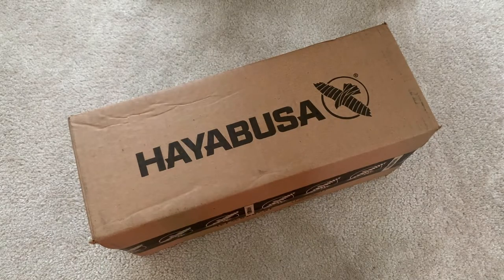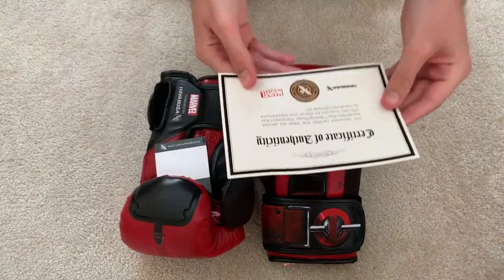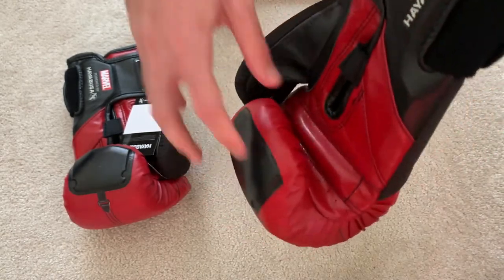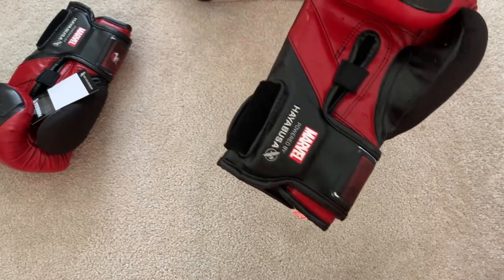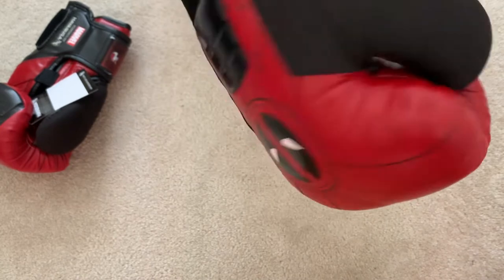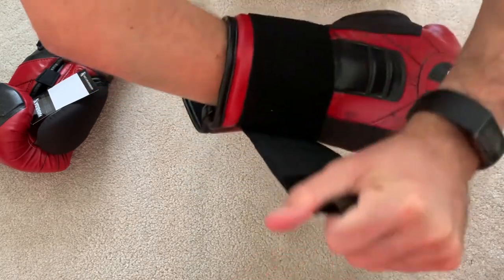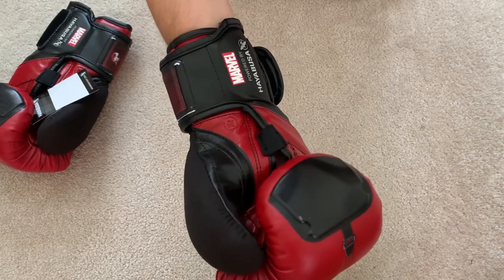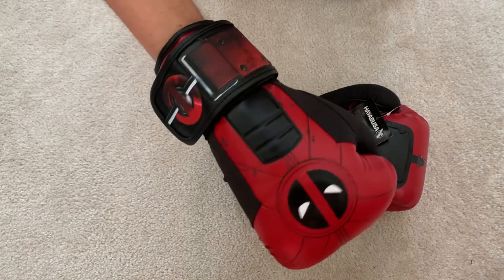Hayabusa Marvel Deadpool Boxing Gloves Unboxing & First Impressions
In this video, Joe from MMA Hive reviews the ​⁠@HayabusaInc  Marvel Boxing Gloves in the Deadpool style with this unboxing and first impressions video. We'll talk about feel, comfort, materials, and strapping.

🇺🇸 Amazon US